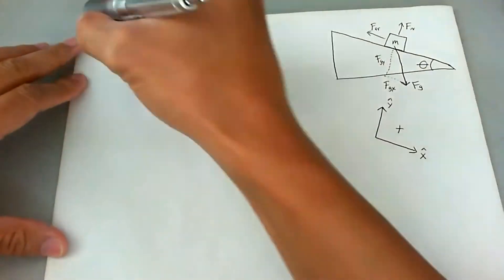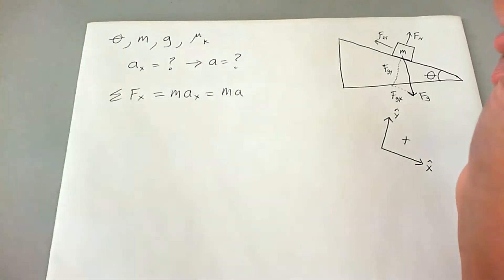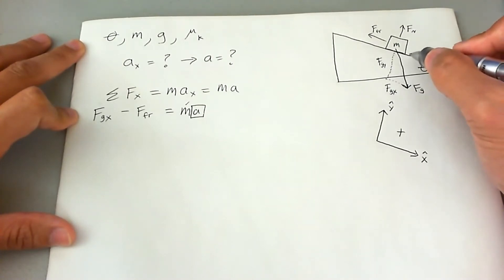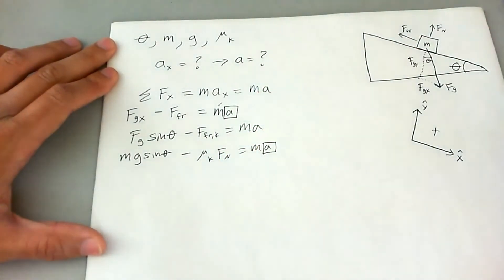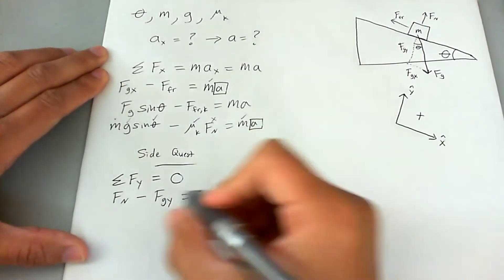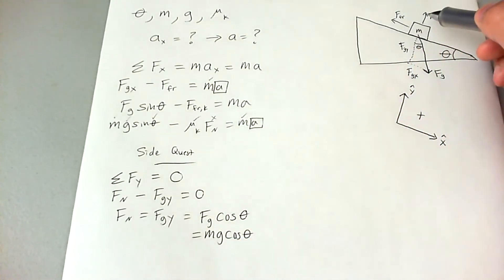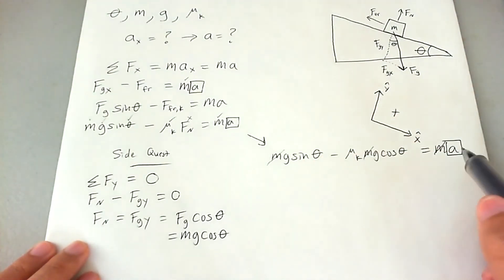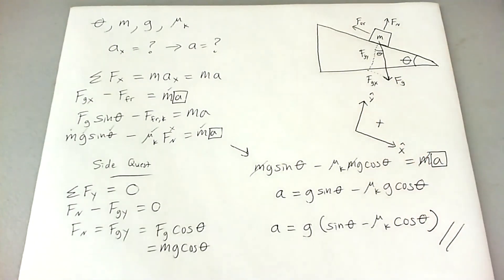Acceleration of a block on an inclined plane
Find the acceleration equation of the block (assuming it’s actually moving) with respect to the slope angle θ, the block’s mass m (if applicable), g, and the coefficient of kinetic friction μk.